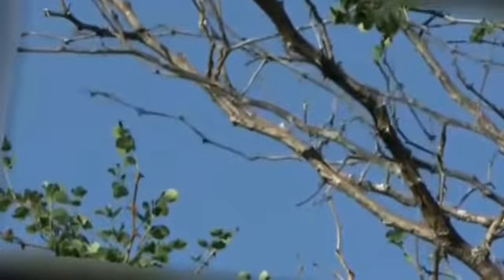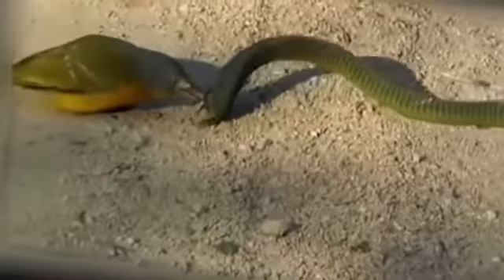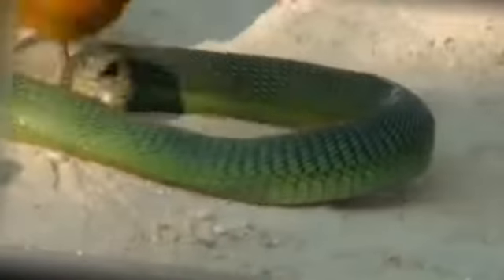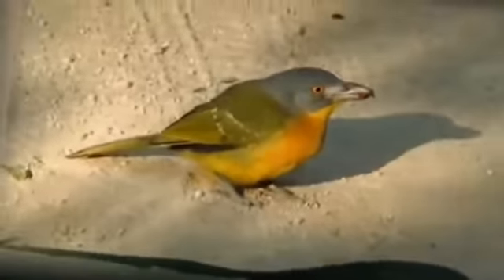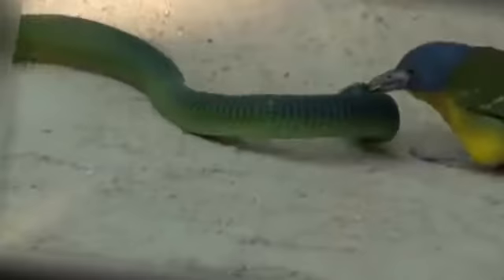Little birdie Vs the most venomous snake. Cruel fight / Improbable shots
For this installment, we count down deadly snakes with a nasty tendency .